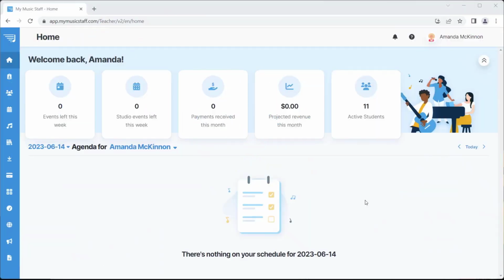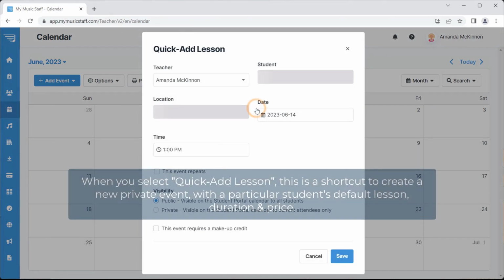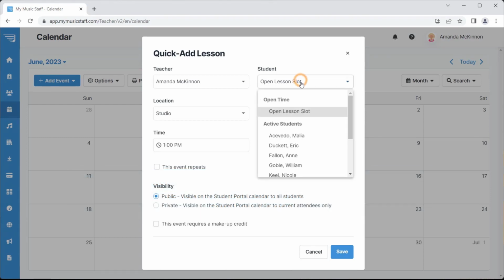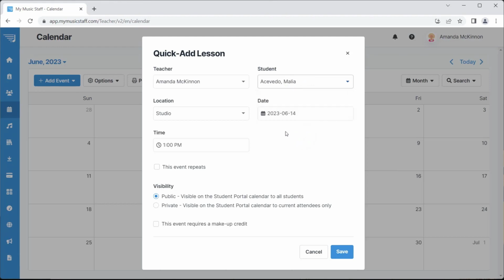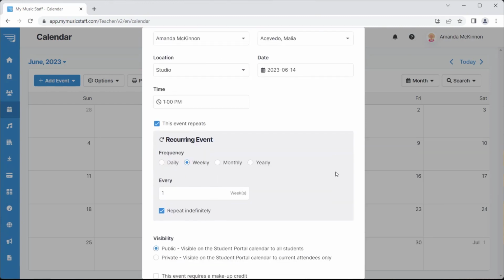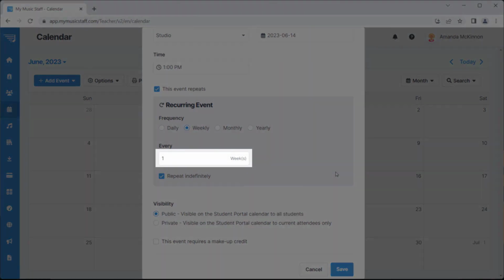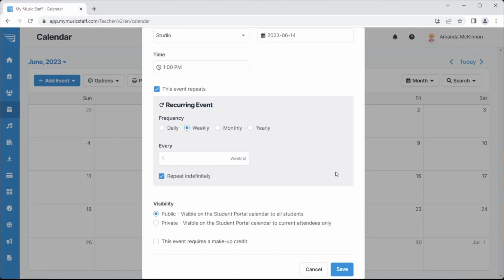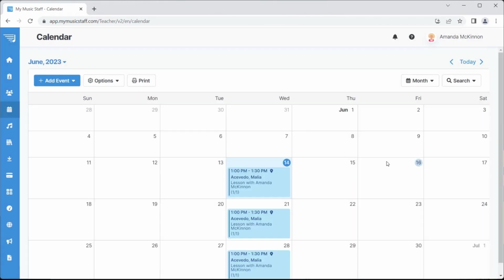Schedule A Weekly Lesson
In this video we'll show you a quick and easy how-to on adding a weekly lesson to your Calendar in My Music Staff.

UPDATE: Since this video was made, the "This event repeats" checkbox has been replaced with new Recurrence options, including "One-Time Event", "Recurring Event" and "Hold this weekly timeslot"

 New to My Music Staff?